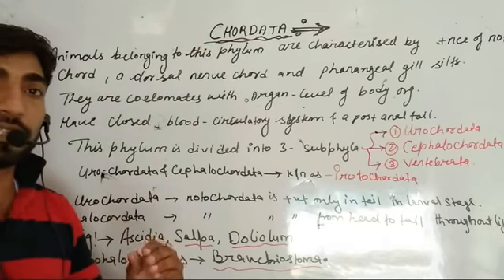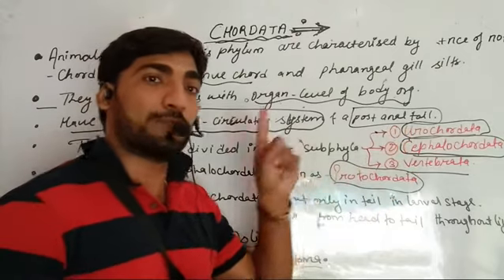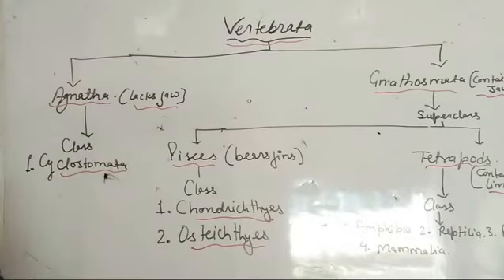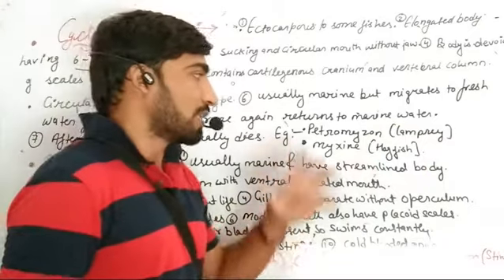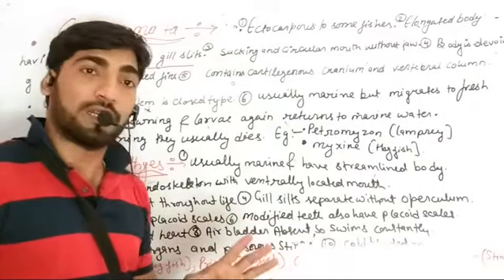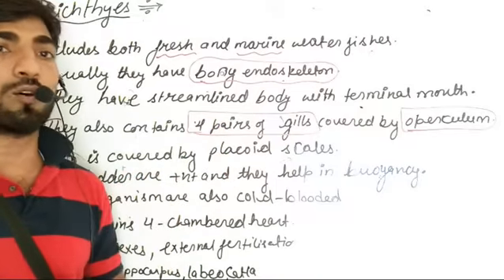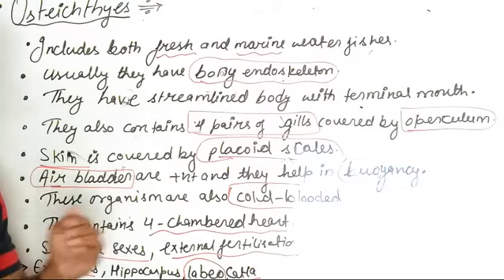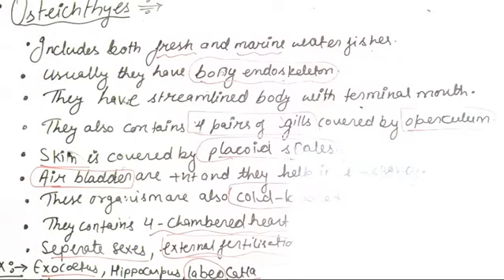Animal kingdom (L-6)